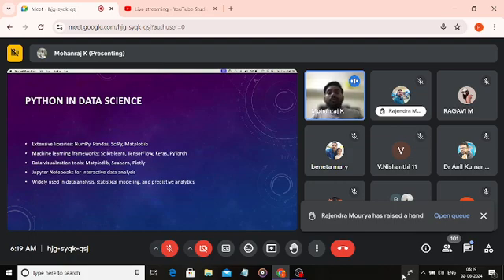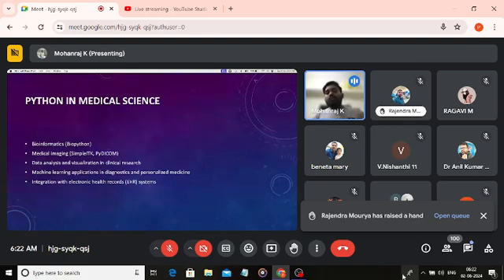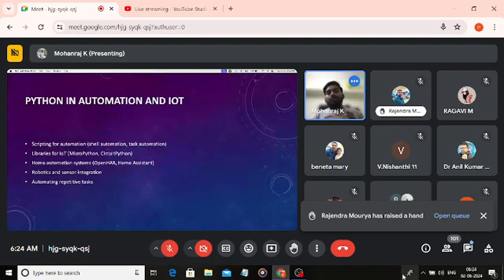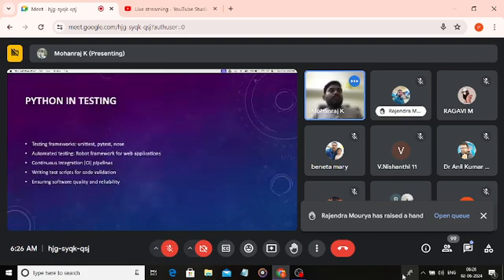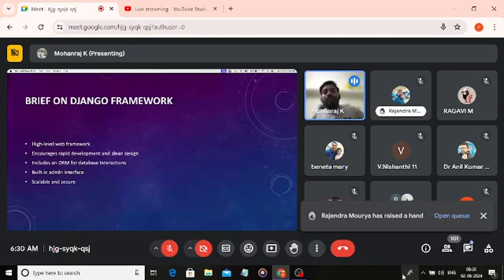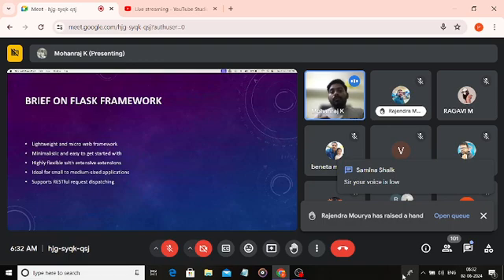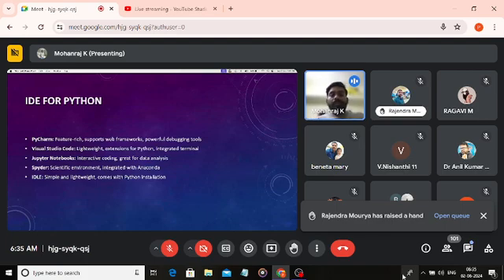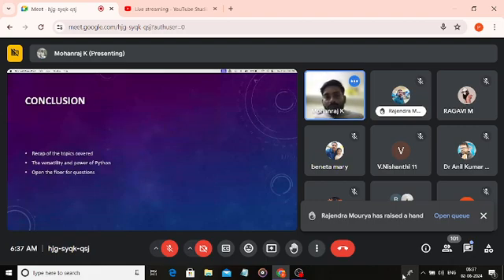PYTHON PROGRAMING ( DAY 1) PART 2